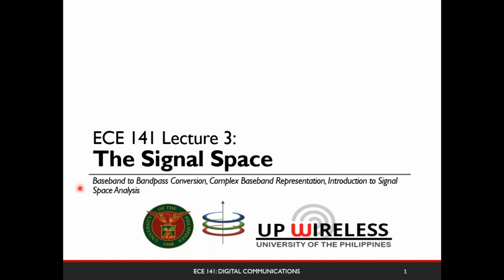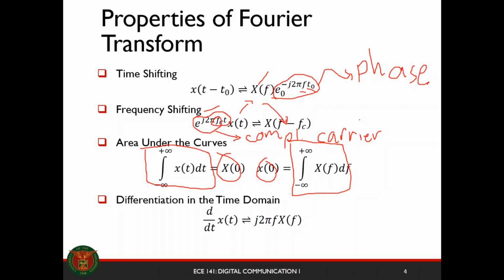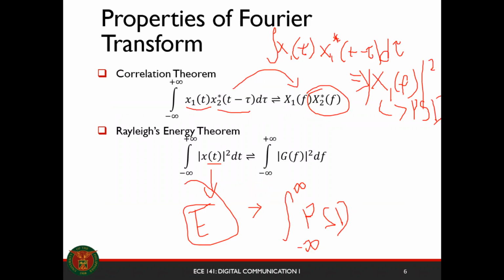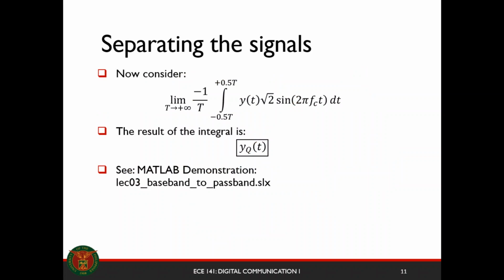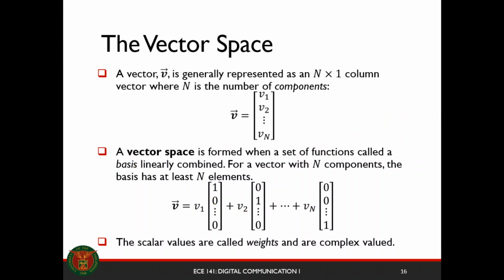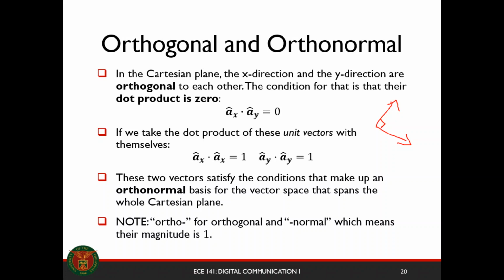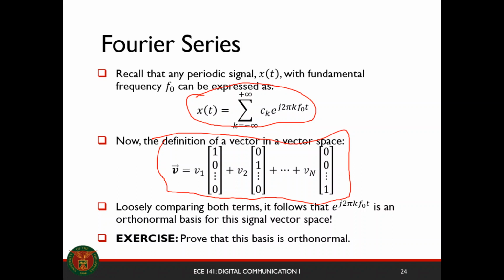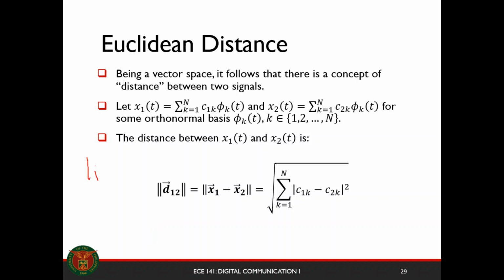The Signal Space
Outline
-Complex Baseband Representation
-Vector Space Concepts
-Orthogonality and Orthonormality

Viewing signals as part of a Signal Space simplifies some analysis on digital signals. Since digital signals are discrete, they can be plotted as points in a space.